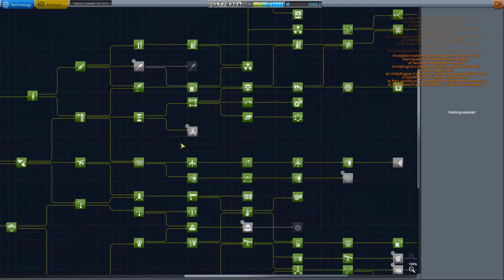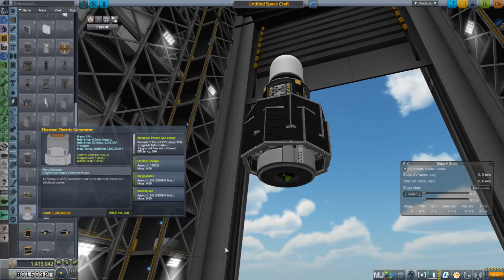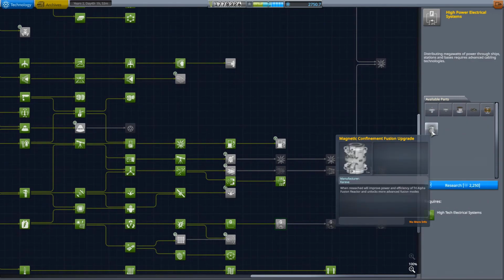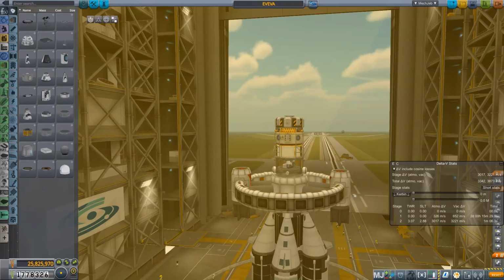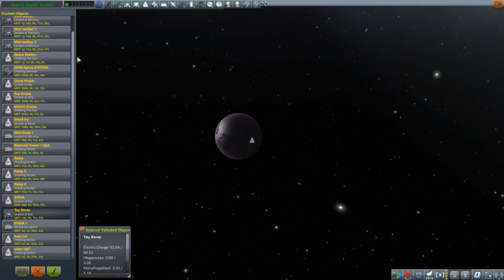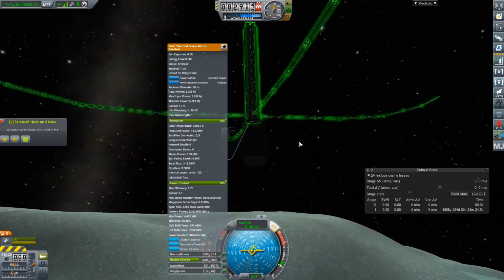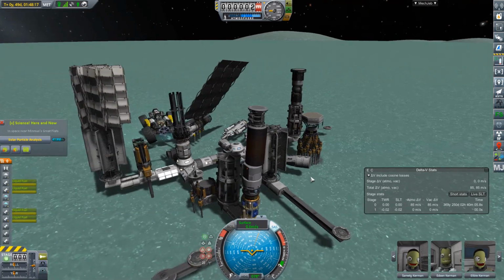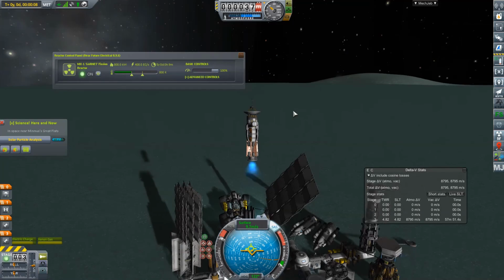Kerbal space program Play through - 54 - More Solar fun